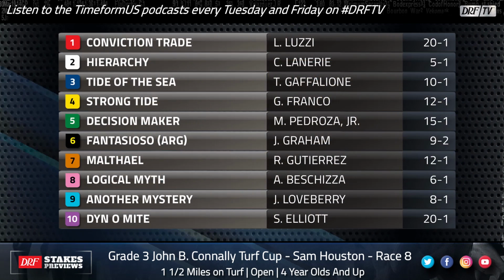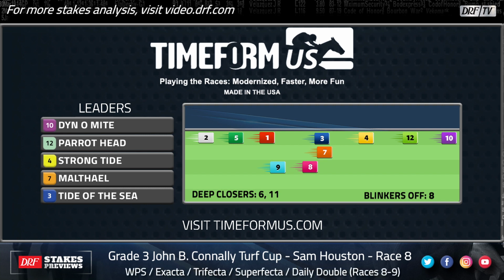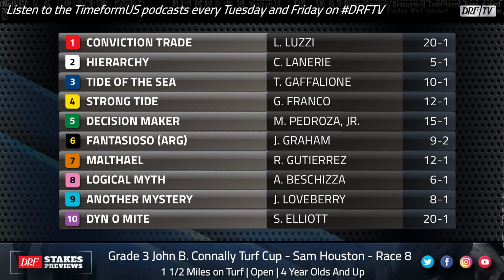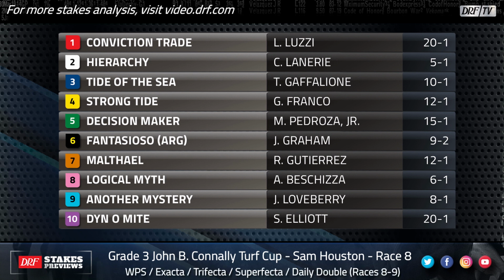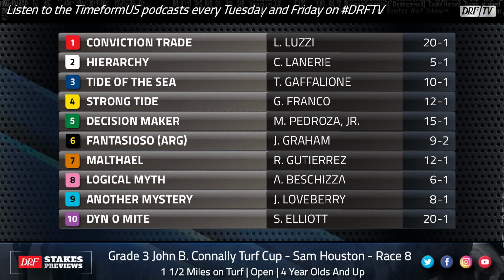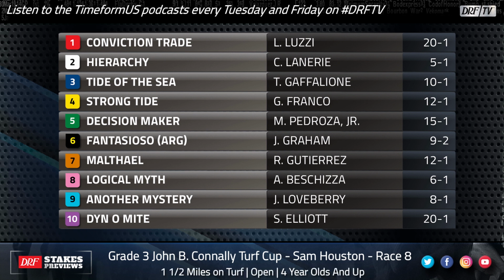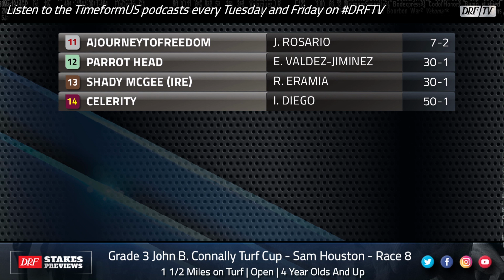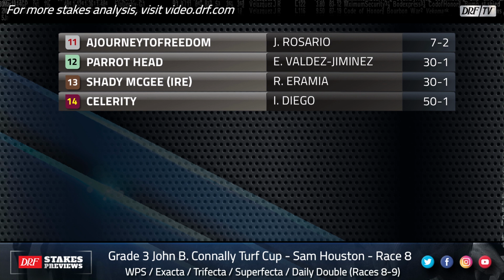Grade 3 John B. Connally Turf Cup Preview 2022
Here are Dan Illman and Mike Beer with the preview of the Grade 3 John B. Connally Turf Cup from Sam Houston.